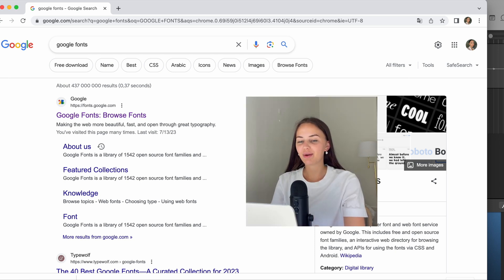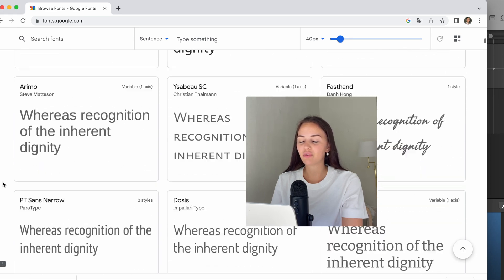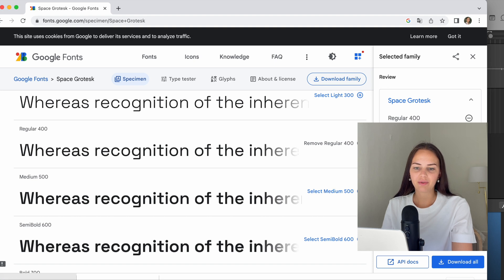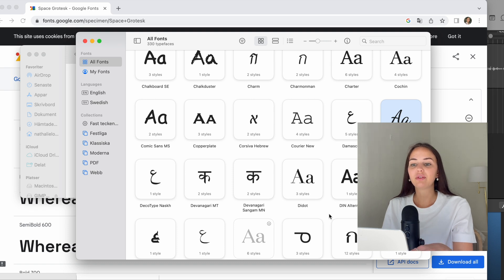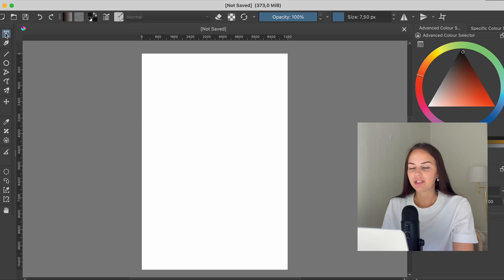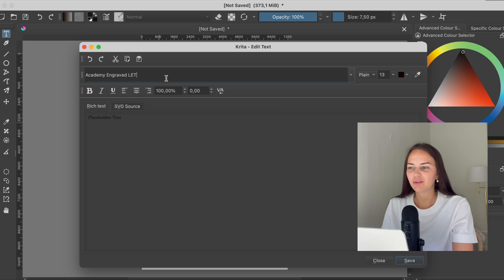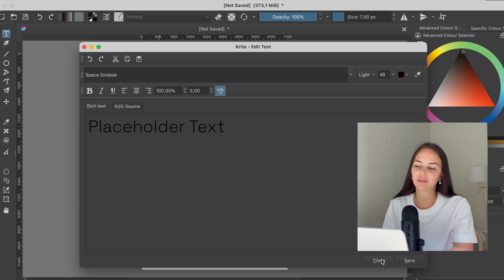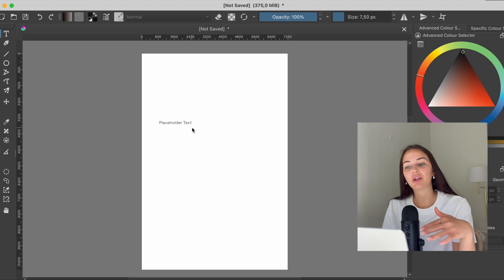KRITA How to download font in Krita easy tutorial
How to add a new font in Krita. This is a simple way to download a new font to Krita, hope you will find this step by step guide helpful! You will need to restart Krita in order for the font to appear in the text box, let me know if you have any questions about Krita and I will do my best to help you :)